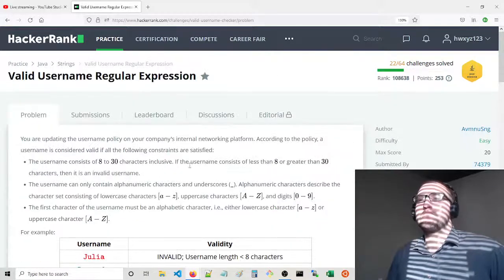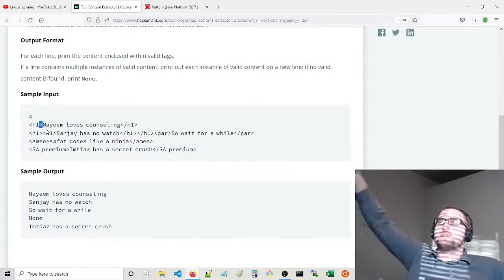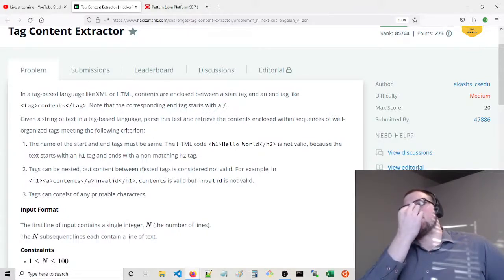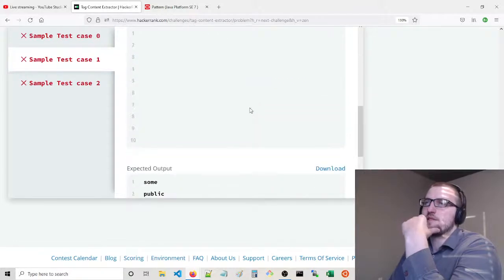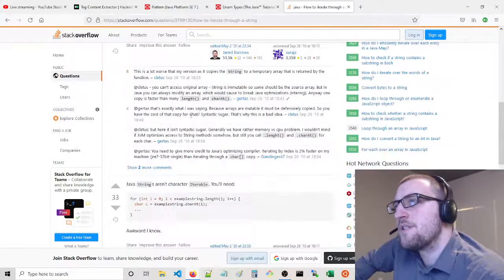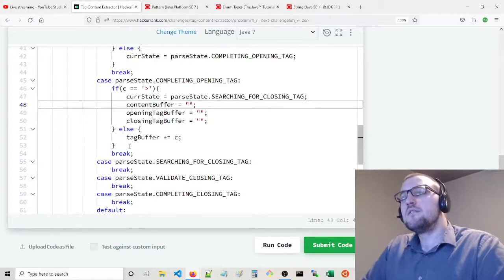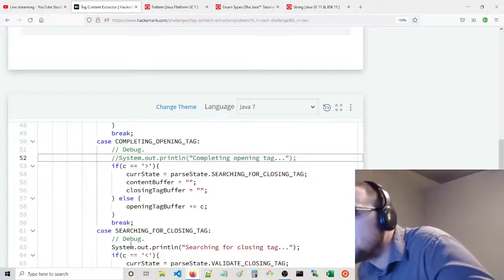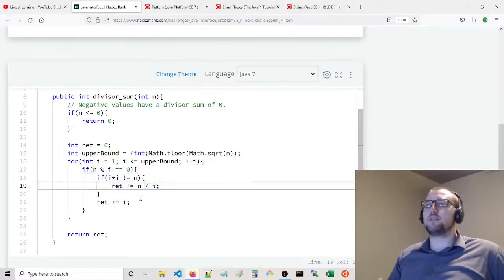Learning Java on Hackerrank for some more time yet once again.